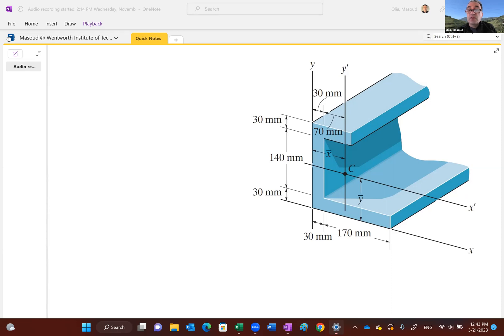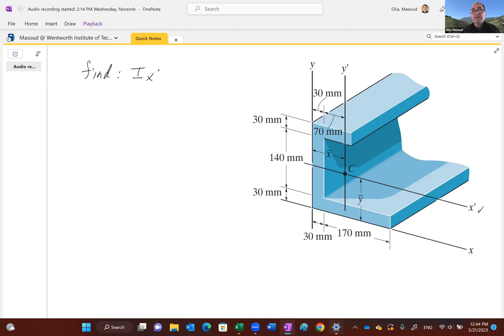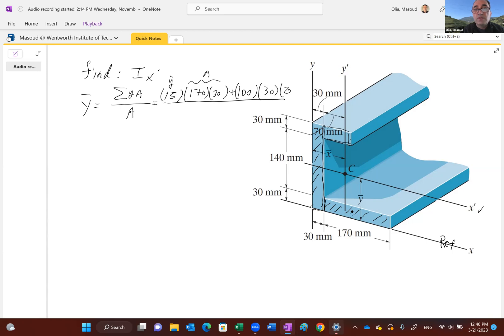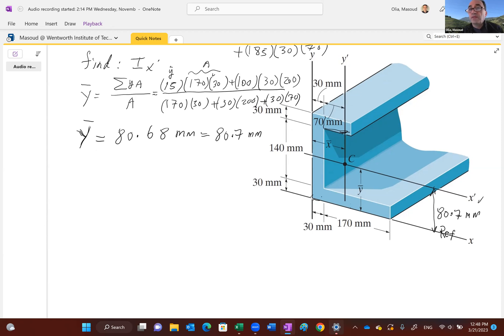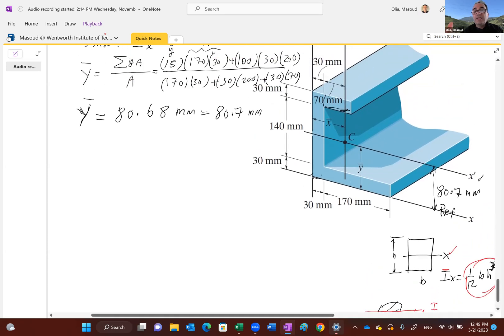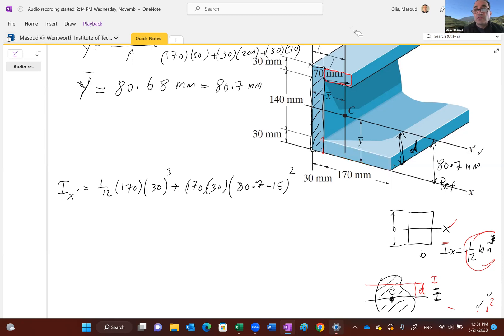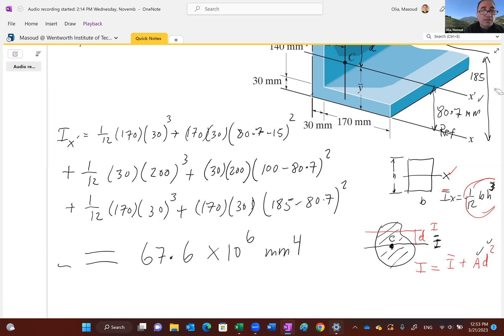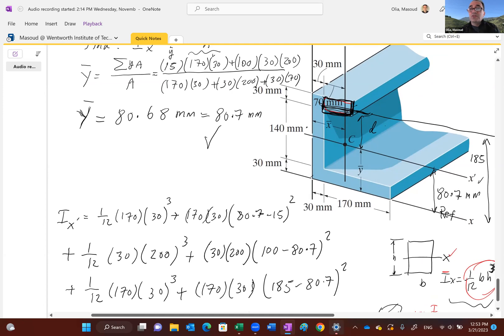Moment of inertia about centroidal axis of an un-symmetric cross section